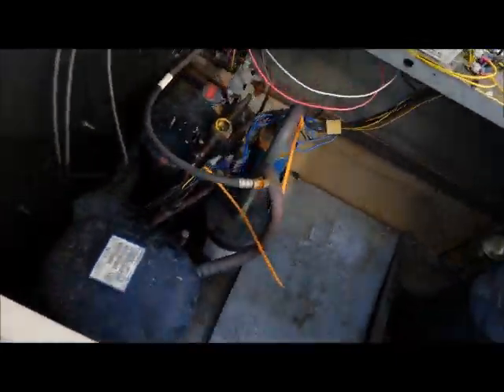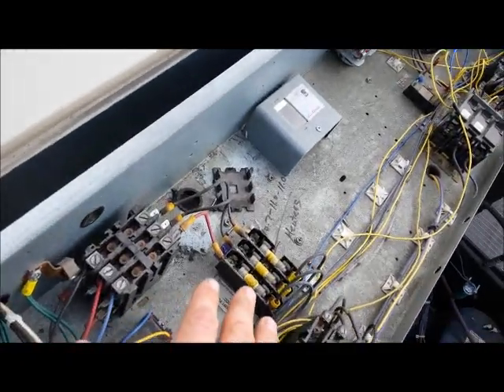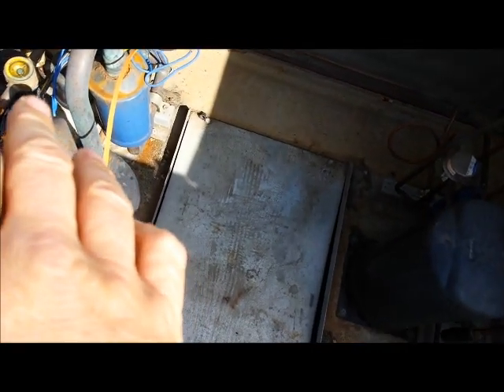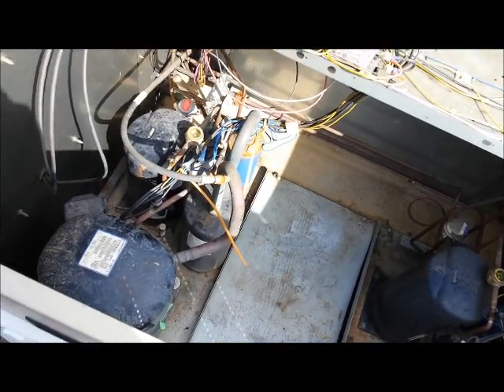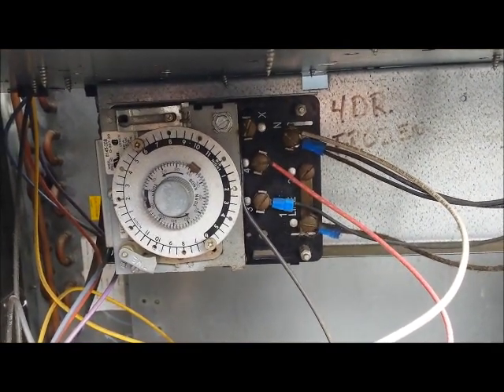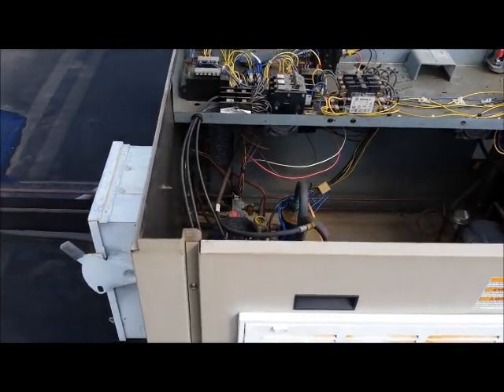Troubleshooting commercial refrigeration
in the all I had to do was remove one pen from the time clock too many defrost one pin at 6;00am one pin at 6;00pm for 40 minutes each in this case the box was a hill phoenix call tech support tell them the model that  you have and they will give you recommendations for defrost time the box is what you want to know what you have that is what is important to know